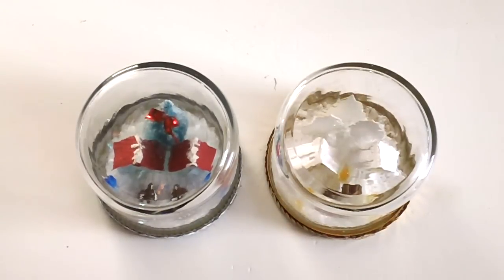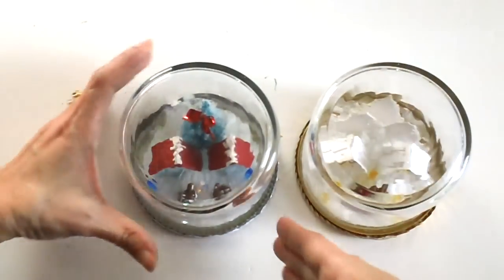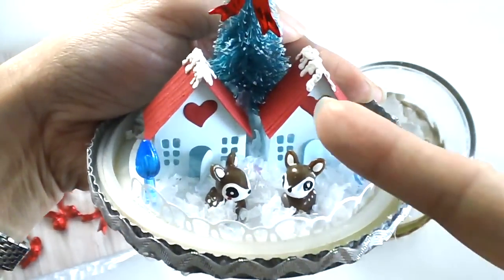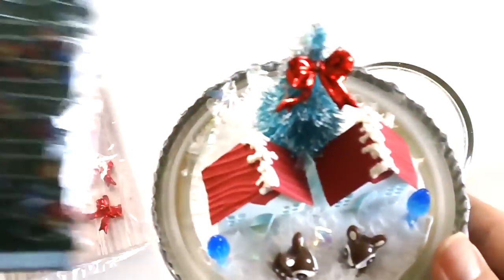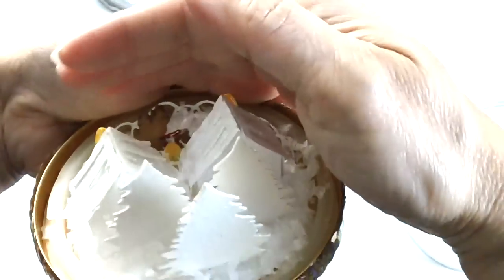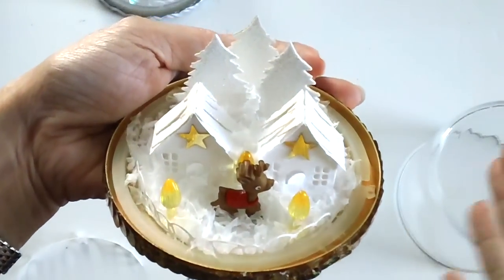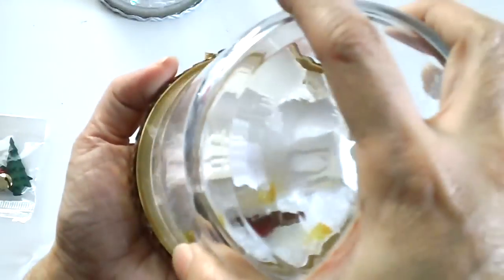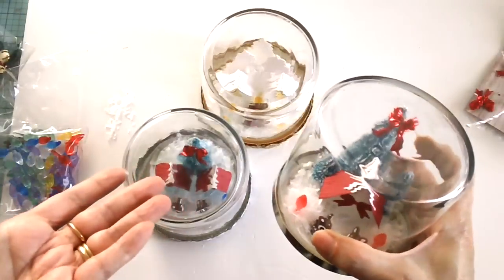DIY~Waterless Christmas Snow Globes [Process Video]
OPEN PLEASE: This is a process video plus I also showed you the otehr two waterless snowglobes that I have already made. This is just using an empty glass candle jar, and otehr supplies that you can find at the craft store or dollar store.  You can make a bunch of these with your kids and create some great Christmas memories.